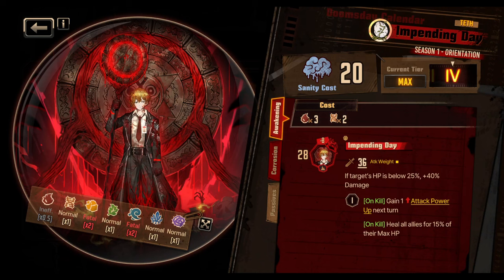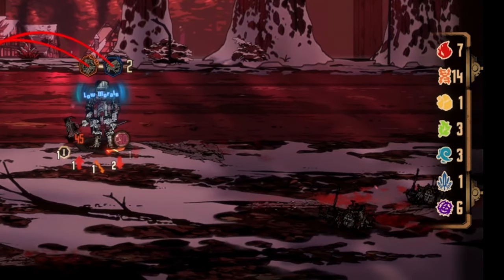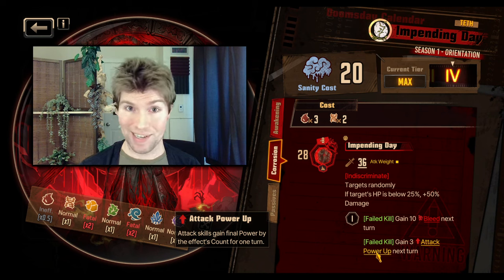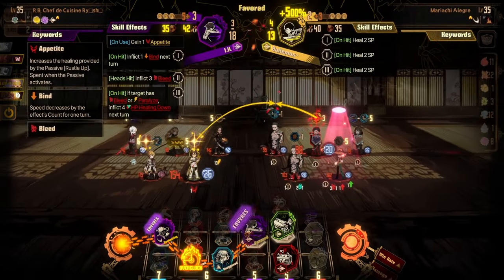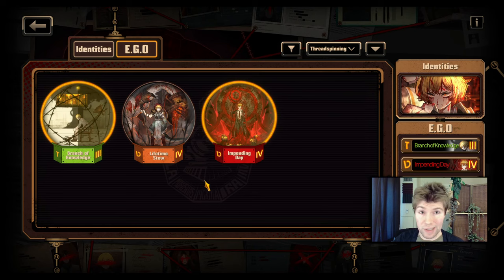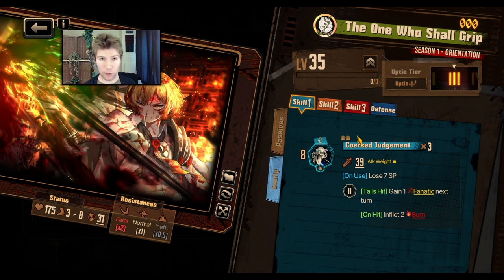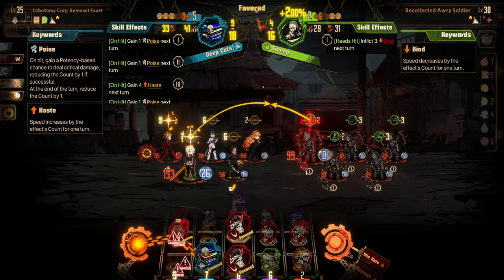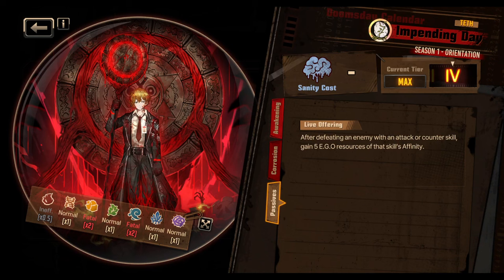Gameplay Gems: Sinclair's Impending Day in Limbus Company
Ritually unalive enemies for fun and profit with this glorious resource-generating EGO for Sinclair. I've had a lot of great runs with this and I hope you do too!

I want you to be able to watch and listen to this video for free.
If for some reason you aren't able to do that,
you can also play this same video at the link below, ad and subscription free:

At the same time, I'm able to make these videos available for free thanks to those of you who consider them to be worth a little bit of your money.